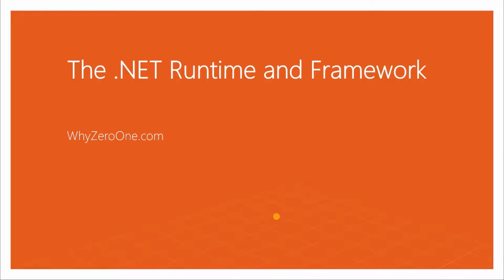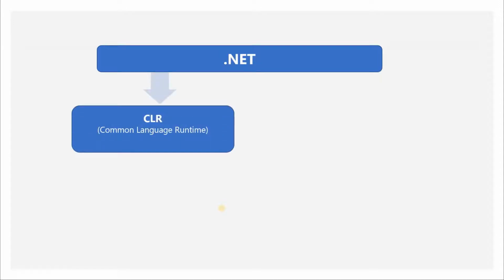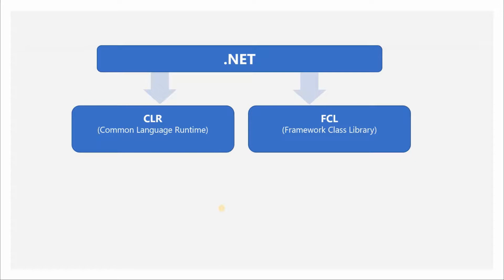Part 3. C# Fundamentals | NET Runtime and Framework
C# Fundamentals | NET Runtime and Framework